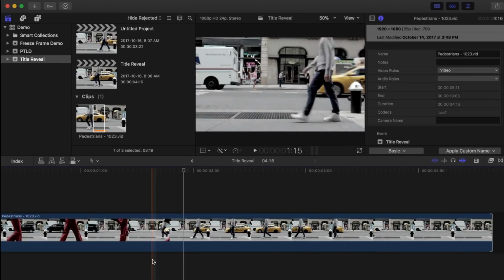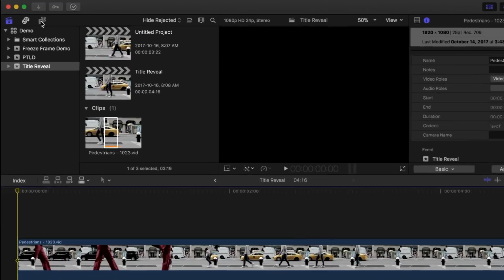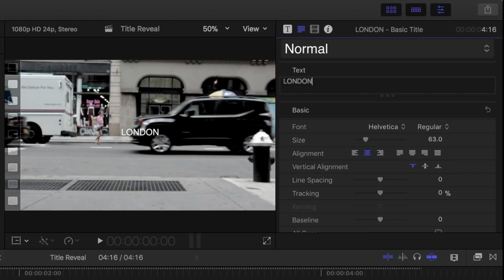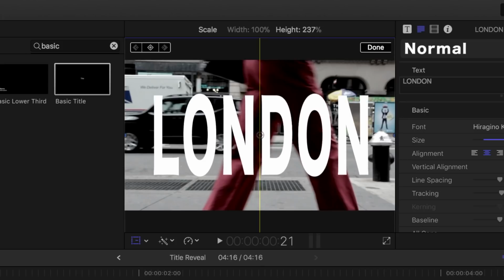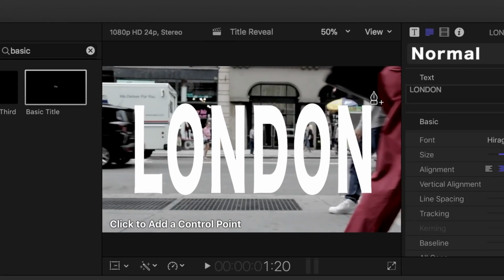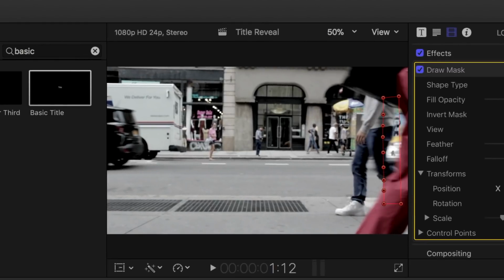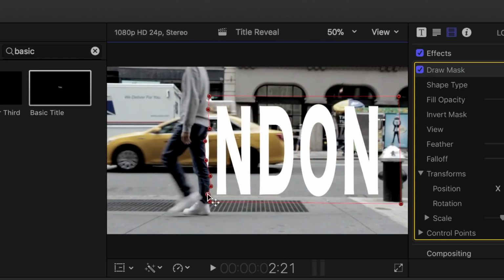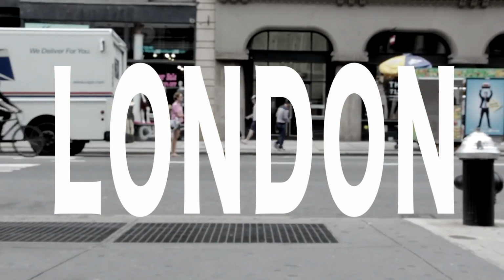Title Reveal Final Cut Pro Tutorial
Title Reveal Final Cut Pro Tutorial. In this tutorial, I will show you how you can reveal or hide titles, or text behind objects or people, and reveal it as the object or person moves, or camera pans. This effect is achieved by layering the title clip over your video and applying a draw mask to the title clip. Then, you add control points to hid your title, and advance one frame at a time, while tracking your control points with your subject. Adding lots of control points makes this effect look a lot better, and a little feathering will make your mask look softer and more natural.